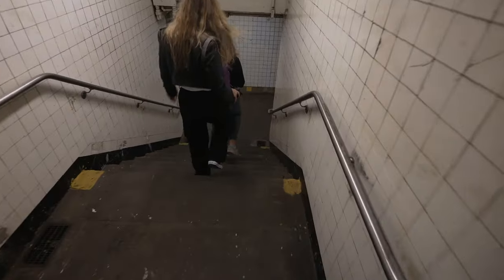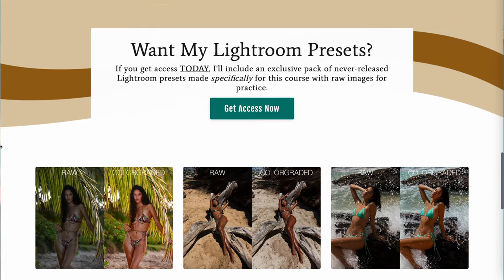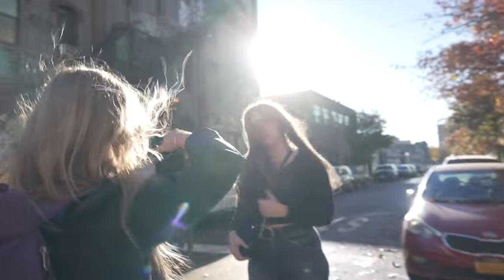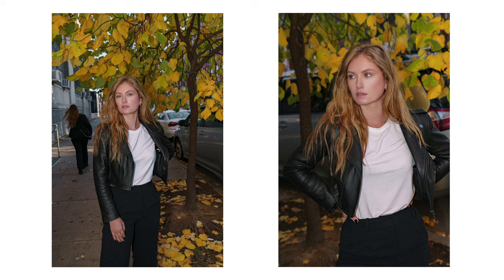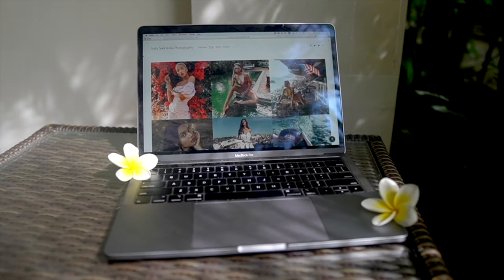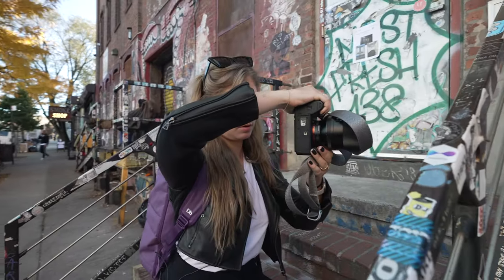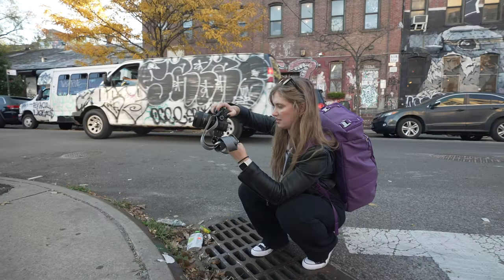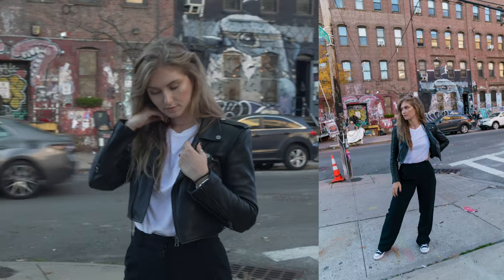5 Tips To Make Your Photos More Interesting ft. Lizzie Peirce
Chapters:
0:00 intro
0:47 Tip 1: Slow Shutter Speed
2:28 Tip 2: Adding Movement
3:34 Tip 3: Direct Flash
6:08 Tip 4: Adding Depth
7:07 Tip 5: Light-Camera-Angle
8:24 Bonus Tip
9:12 Outro and Bloopers :)